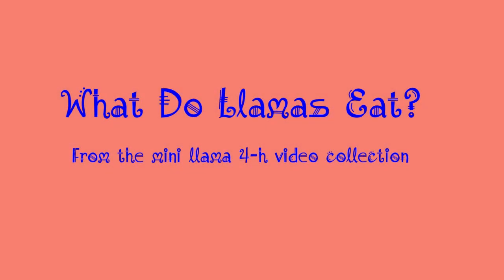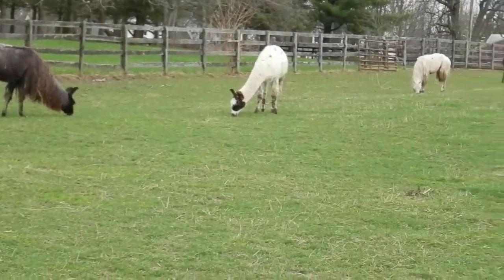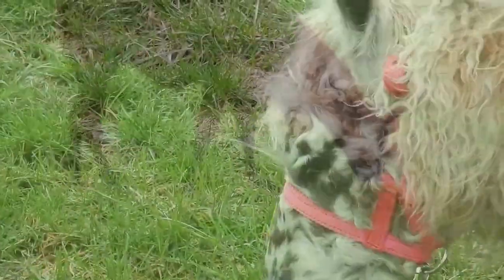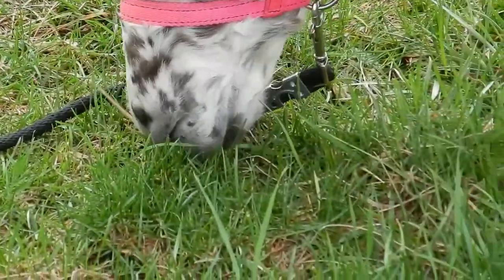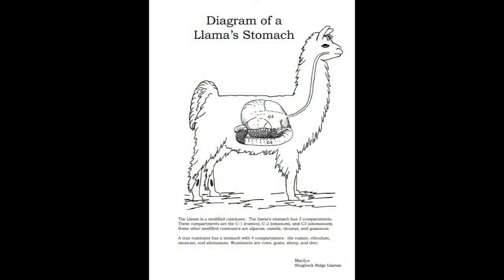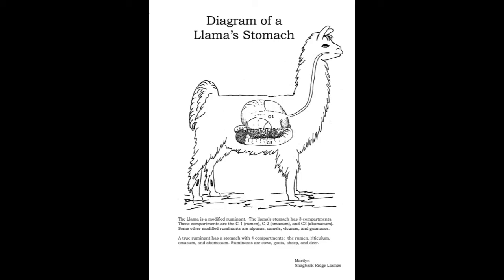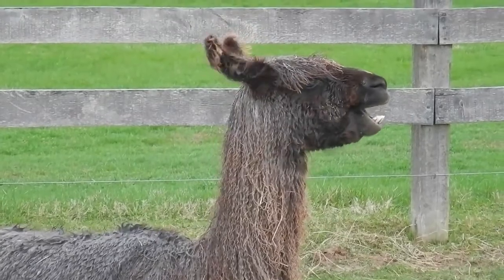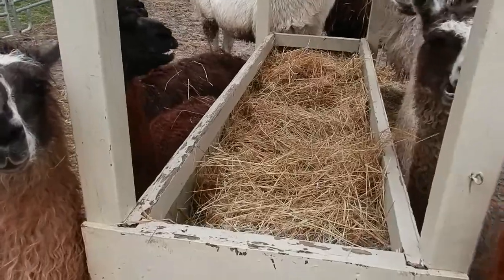What Llamas Eat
Llamas are herbivores.  Learn more about what they eat.